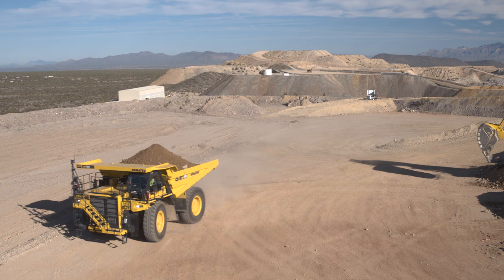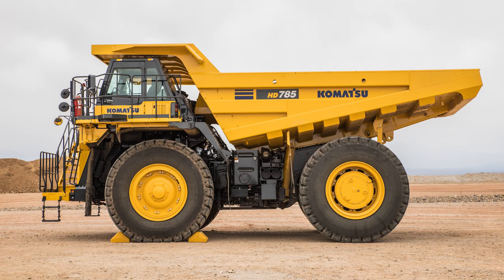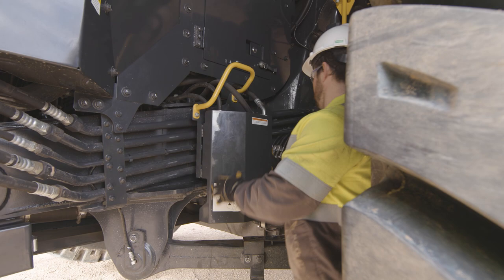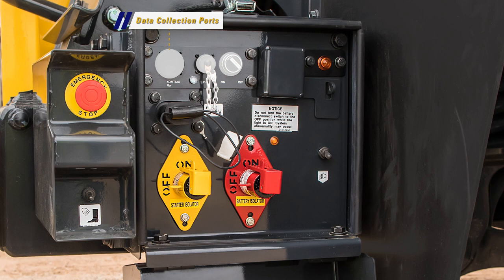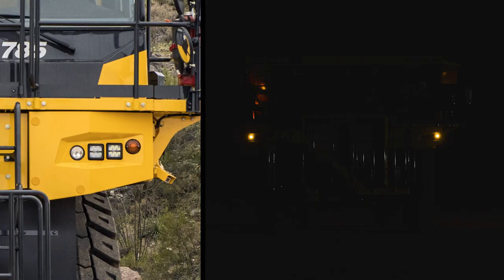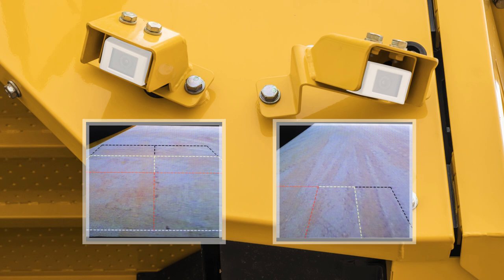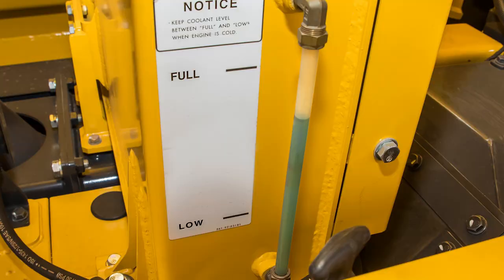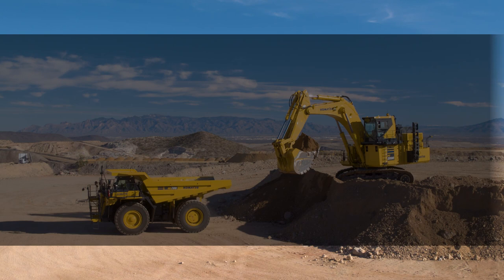Komatsu HD785-8 machine familiarization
Join us in identifying the HD785 key feature for use, operation and maintenance on the components and systems for effective operations that drive towards zero harm. Ranging from the rare end cameras to panels for complete enclosures of the engine. The Komatsu SAA12V140E-7 engine provides 1,140 net horsepower for excellent speed-on-grade. Oil-cooled, multiple-disc brakes on the front and rear wheels offer excellent brake-retarding capability when descending grades.